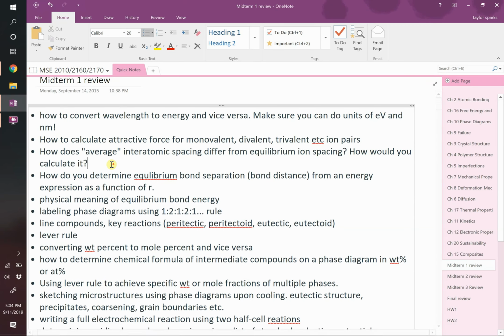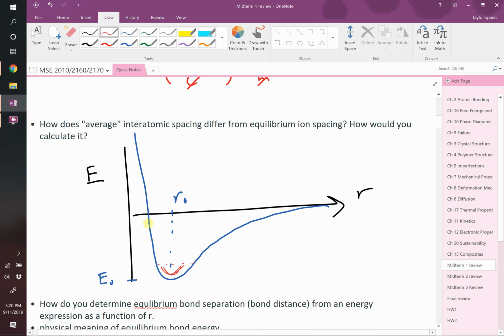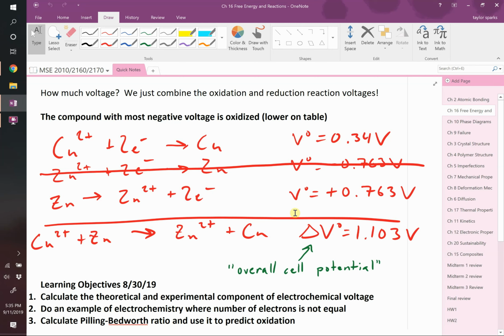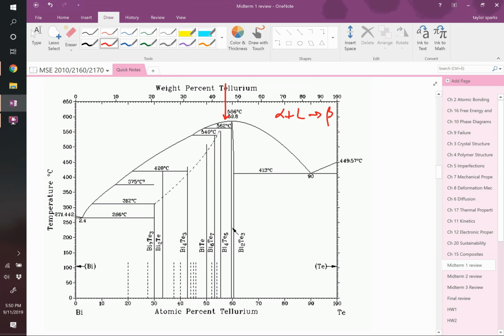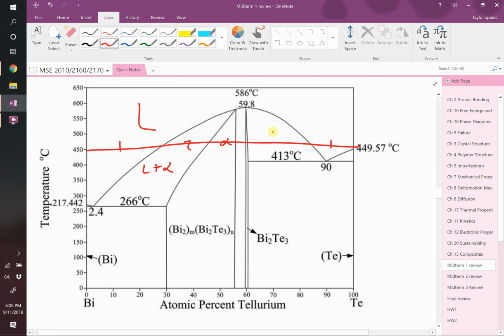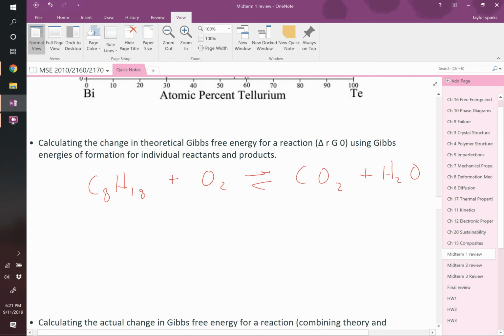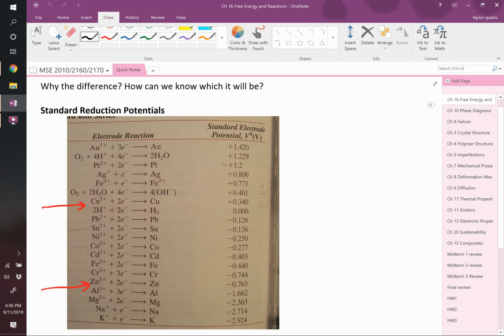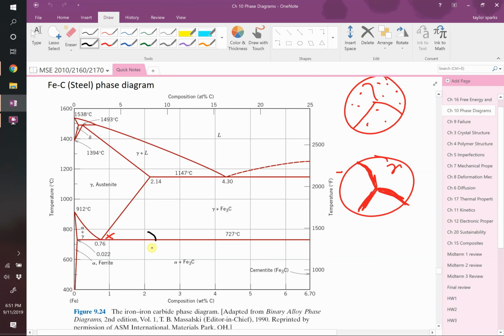Midterm 1 Review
review for midterm 1.